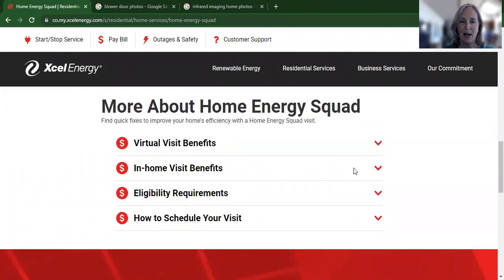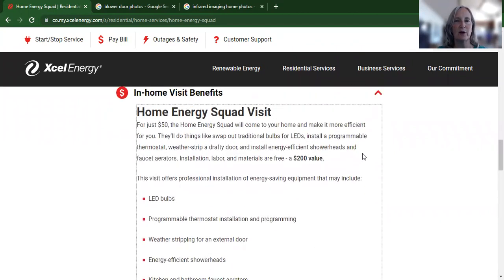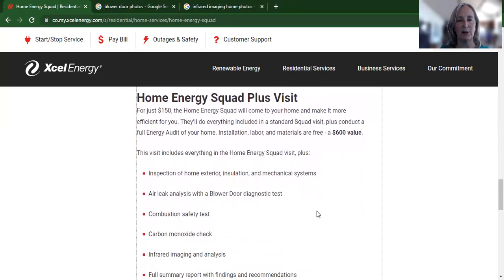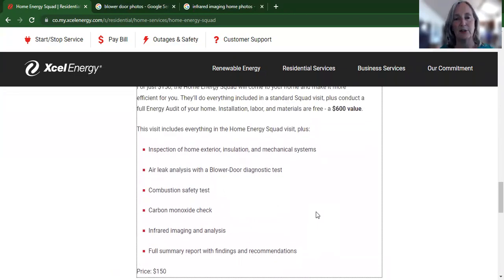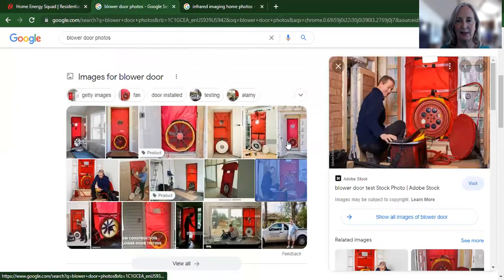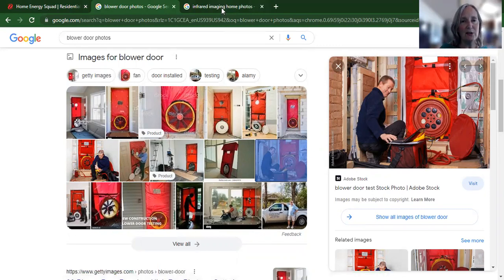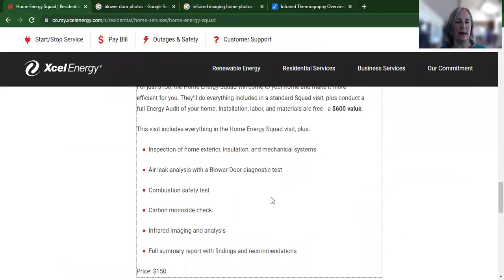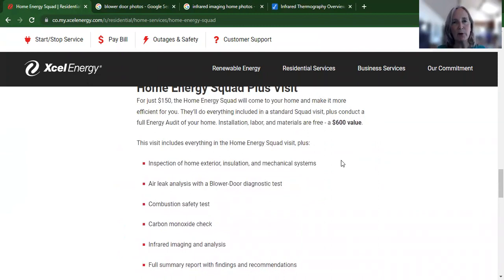Home Energy Audits: Your First Step in Making Energy-Efficient Upgrades | Xcel Energy's Program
Are you considering making your home super energy-efficient but just don't know where to start? Don't worry! You don't have to be an expert. Call in the pros with an energy audit from your local gas or electric utility.
-- Become a Solar Ambassador & earn $1K per install.
-- Go solar: improve your carbon footprint and lock in your electricity rates for decades to come - available in 20+ states.

Joan Gregerson is the CEO of Climate Action Homes and an independent solar consultant with Powur. Powur is a Public Benefits Corporation and Certified B Corp, and is the fastest-growing solar company in the US.

In this video, you'll find out about the options from Xcel Energy for residential customers in Colorado. The energy audit program is called "Home Energy Squad". Working with the Home Energy Squad, you can schedule a virtual visit, an in-home visit, or a plus in-home visit.

Recommended: Home Energy Squad Plus Visit
with blower door test, carbon monoxide check, infrared scan and analysis, and full report. With these results, you'll know what steps you can take, which rebates you qualify for, and be able to hire contractors to get the work done.

Caution: Don't insulate and air seal your home without professional help. Sealing a home may cause gas-fired appliances such as a hot water heater to backdraft. This can create dangerous levels of carbon monoxide in the home.

That's why I recommend doing the PLUS home visit to get the most guidance possible for your home.

Ready to make a move? Reach out to Joan and get started on achieving your real estate goals!

Timeline
00:00 Thinking of doing energy-efficiency upgrades?
00:22 Introducing Joan, Realtor in Denver
00:36 First Step: Home Energy Audit
01:05 Xcel Energy in Colorado: Home Energy Squad
01:25 Three different energy audit types
01:39 Virtual Visit
02:16 Home Energy Squad Visit
03:02 Home Energy Squad Plus Visit
03:50 What's in the report?
04:25 Getting contractors to do the work
04:38 Blower door test
05:25 Infrared scan
06:14 Eligibility requirements
06:55 Recommendation
07:08 Warning: Carbon monoxide danger
07:43 First step
08:23 Let me know how it goes
09:04 Reach out

Denver Green Living
The Denver Green Living channel provides weekly tips, interviews, and tours about sustainable living in Denver.
About Joan
Joan Gregerson is a licensed Realtor in Colorado and Sustainability Champion with eXp Realty. Joan helps people buy, sell, and invest with confidence, while making a positive environmental impact along the way. Joan serves clients in the Metro Denver area and across Colorado and provides referrals across the United States and 22 countries.

Joan works in her hometown of Denver, Colorado. She is a mom and grandma. She worked as a building energy engineer, resource efficiency researcher and writer, and sustainability consultant for over 20 years. Joan is the founder of two environmental nonprofits, Sustainable Resilient Longmont and Green Team Academy. She wrote the book, Climate Action Challenge, that NBCNews recognized as one of the top 12 books as selected by climate activists in 2021. Joan was also recognized with the 2019 Denver Sustainability Summit Mayor Hancock Community Builder Award.
Climate Action Challenge: A Proven Plan for Launching Your Eco-Initiative in 90 Days by Joan Gregerson